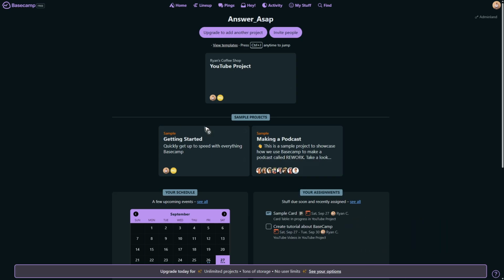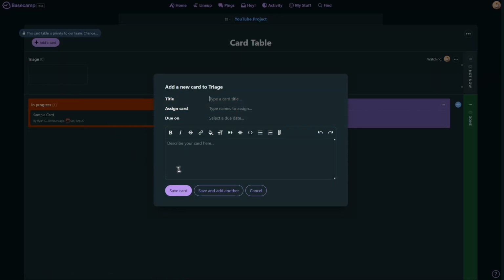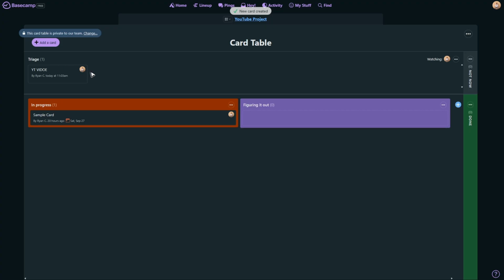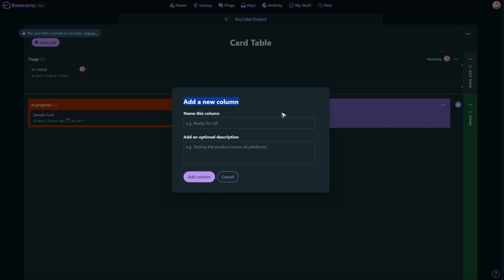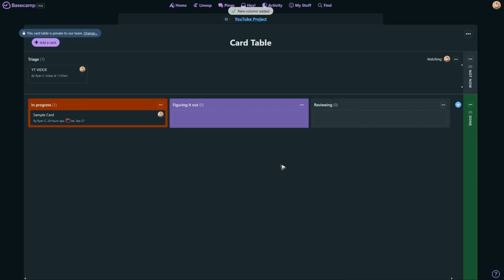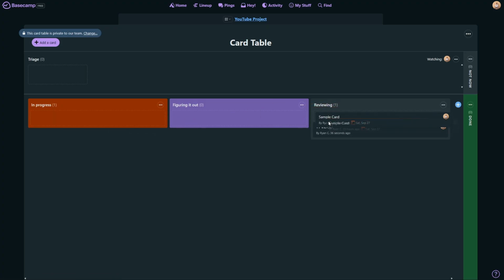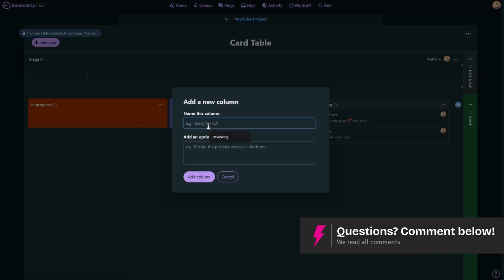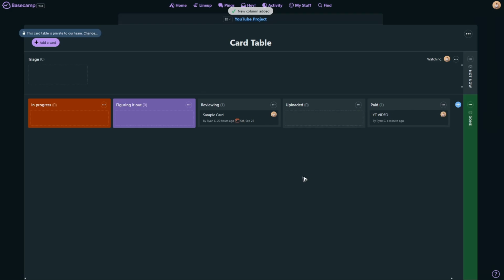How to CREATE COLUMNS on CARD TABLE in Basecamp (Step by Step)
Visualize your work with card tables. This video explains how to create columns on a card table in Basecamp so you can track project stages. Please consider liking the video and letting us know if you have any comments, ideas or questions, we really appreciate any feedback! We have plenty of other tutorials on our channel so come and see if we can help you with anything else :)